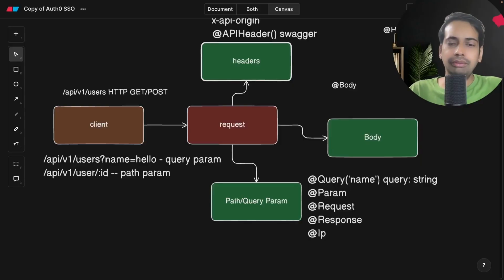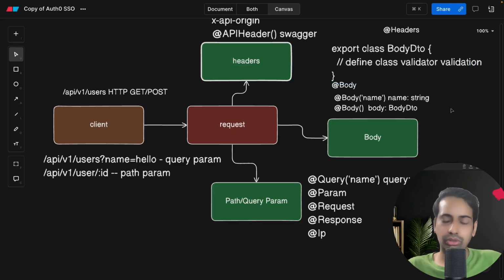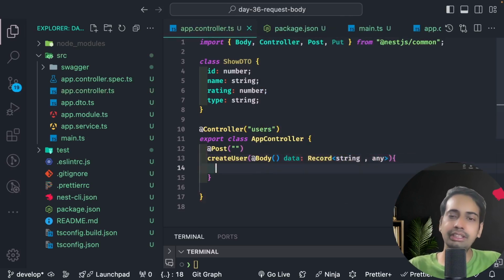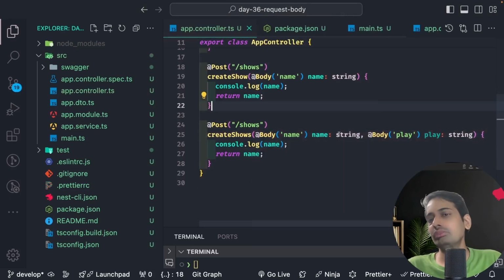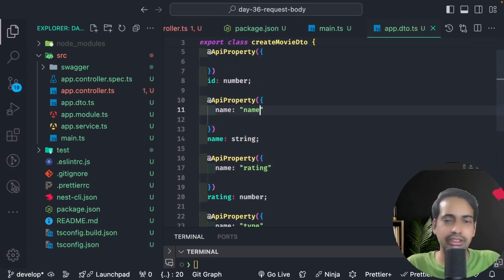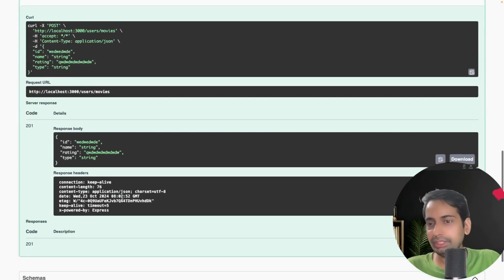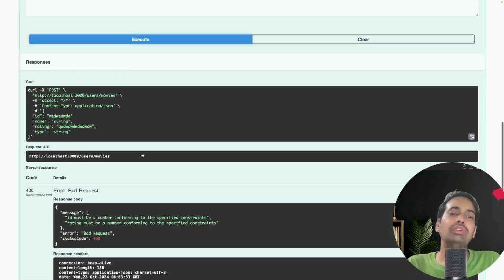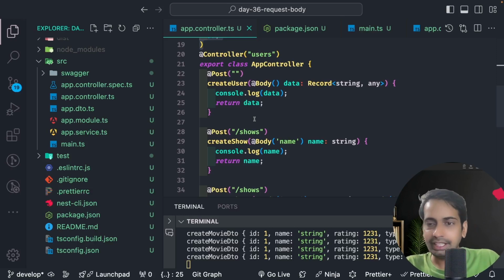NestJS - Request Body | Data Submission | DTO - Data Transfer Object & Validation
In this video, we will look into the concept of data submission. The request body contains the data sent by the client to the server. We will see how to read JSON and x-www-form-urlencoded data submitted by the client to the server.

Also, we will touch on the DTO concept as a way to organise and transfer data within the application.

- request validation using class validator
- request body using @Body
- Accessing Request Body in Controller

▬▬▬▬▬▬  🔗 Links  ▬▬▬▬▬▬

▬▬▬▬▬▬   🔖  RECOMMENDED COURSES  ▬▬▬▬▬▬

Other Imp Playlist if You Like

 /chaiaurcoding